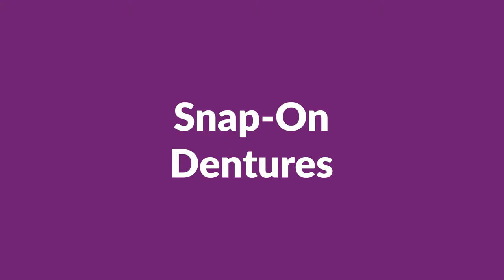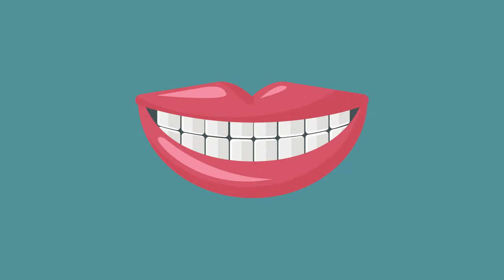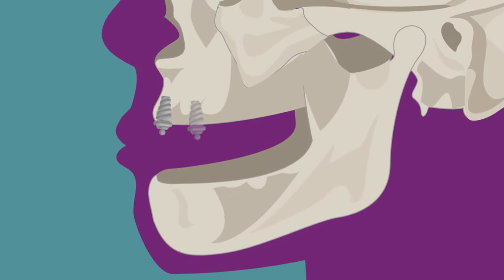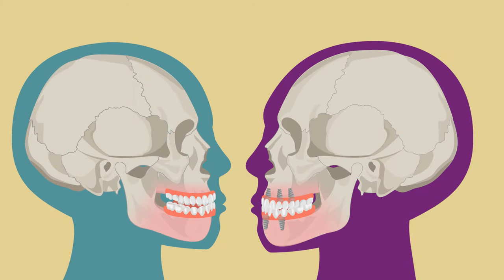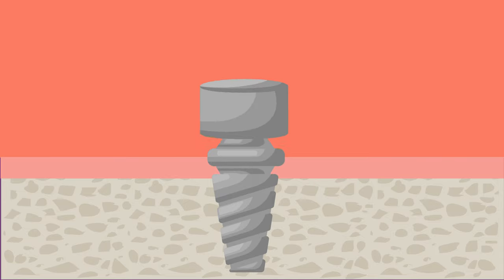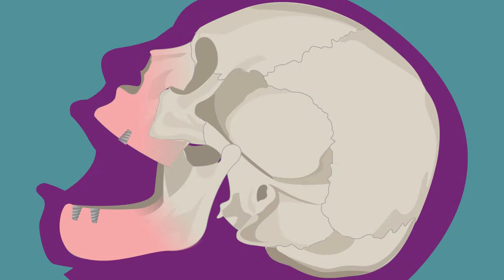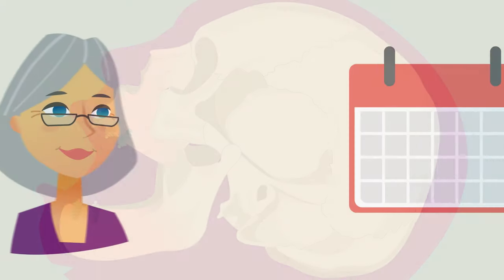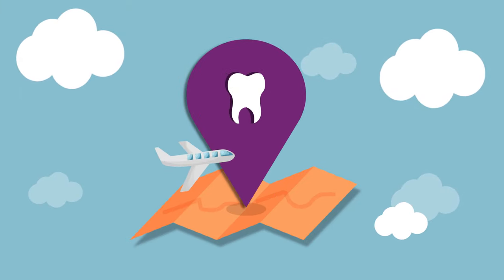What You Need To Know About Snap-On Dentures - Sani Dental Group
What You Need To Know About Snap-On Dentures

Are you tired of dentures? About worrying that they might come loose while laughing or talking?

Having a beautiful smile must be a priority for everybody, but what are the alternatives if dentures are not an option anymore?

Snap-On Dentures, also known as snap in dentures, are anchored to multiple implant posts and therefore does not slip or slide in place while daily mouth functions.

With this simple and affordable solution, you can forget about sores caused by loose-fitting dentures rubbing your gums.

The snap happens when the denture is pressed gently onto the head of the implants, which provides a removable solution that you’ll be able to snap it on and off as many times as needed.

Usually, each patient needs two procedures:

During the first one, the implants are placed in the jawbone under your gums; while in the second one exposes the tops of the implants.

The second procedure needs to be done between three to six months after the first.

Recover the stability and strength of your mouth with the snap in dentures procedure. Visit Sani Dental Group in Los Algodones, Mexico.

Give us a call and one of our patient coordinators will give you all the information you need to know about snap in dentures cost, and additional services we offer. .